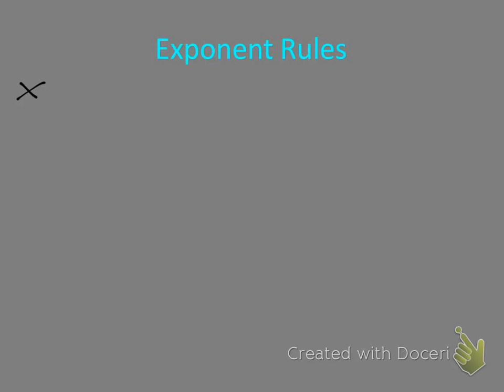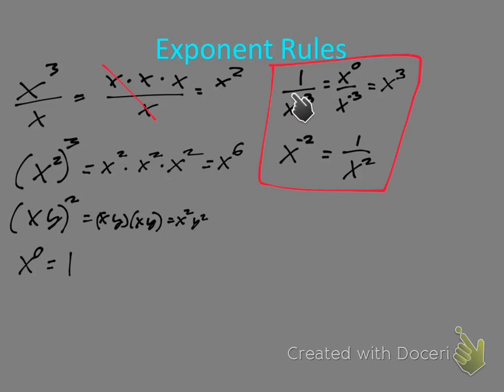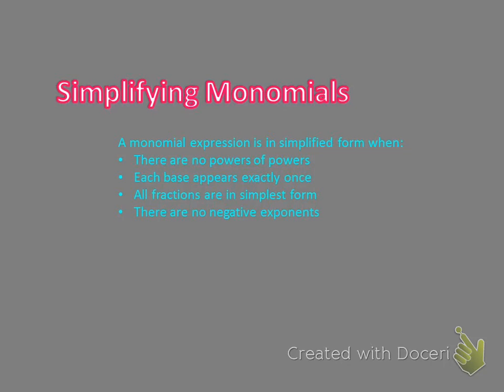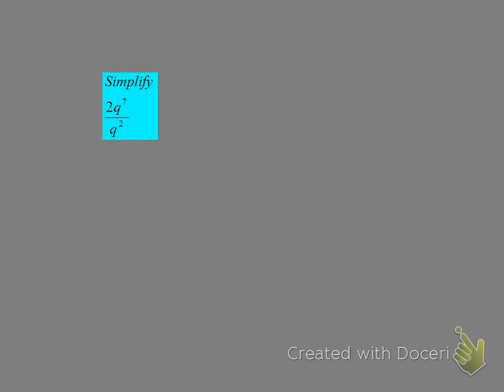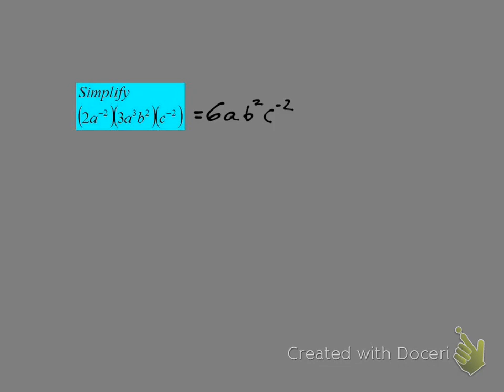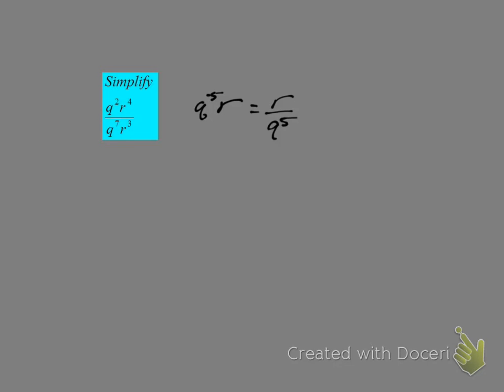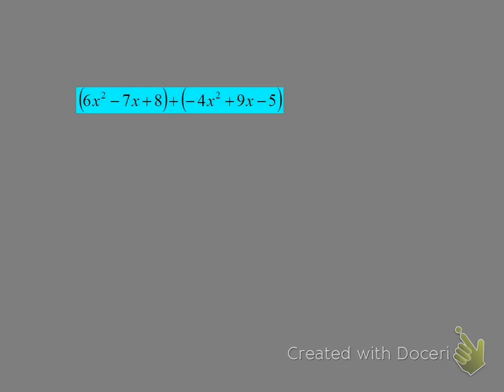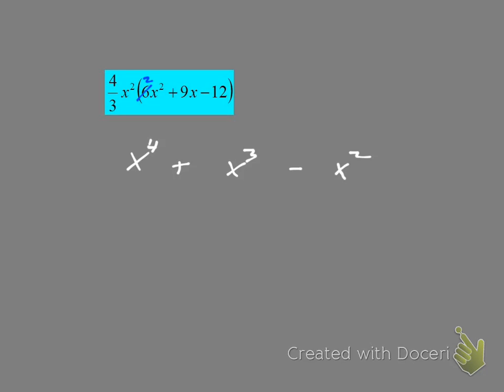Acc Algebra 2 4.1 Operations With Polynomials